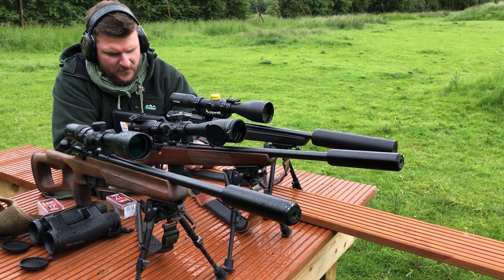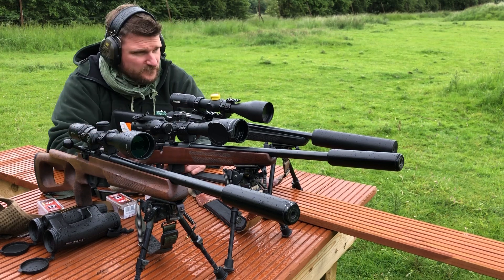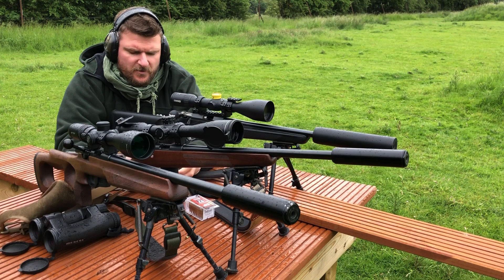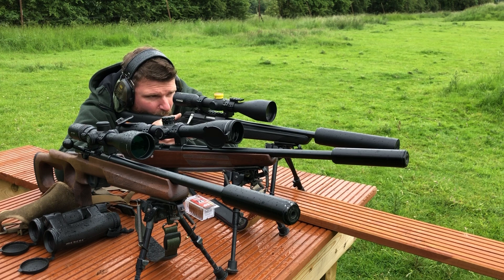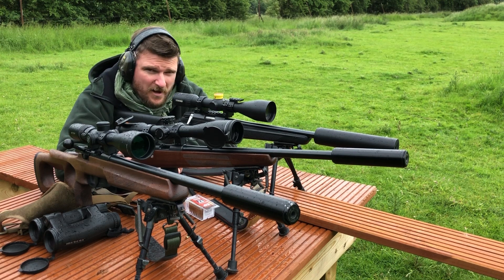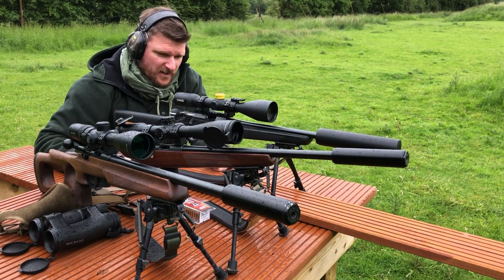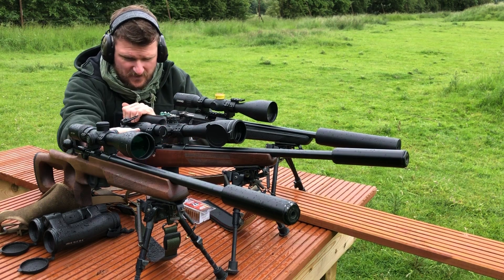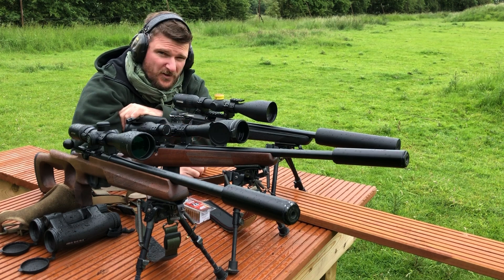Tikka T1x and a pair of Anschutz 1761’s in 17 HMR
Just a few mumblings whilst setting up yoday